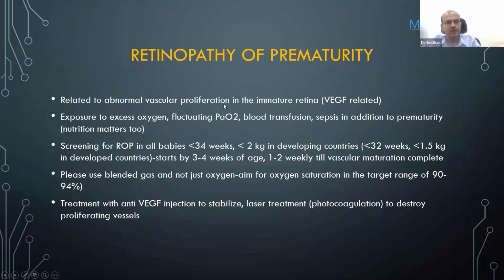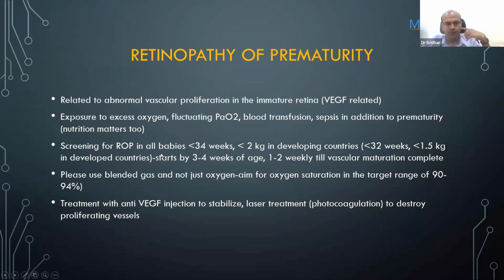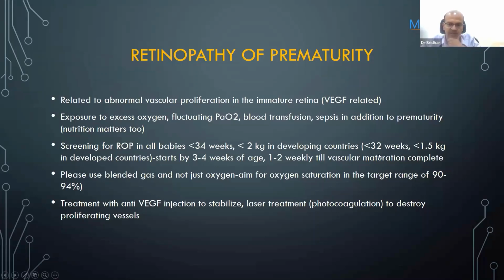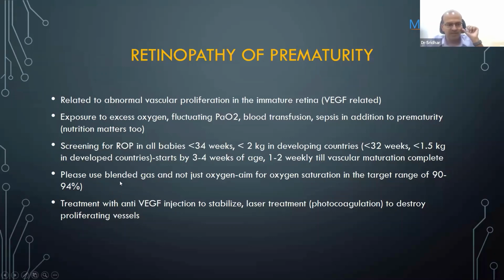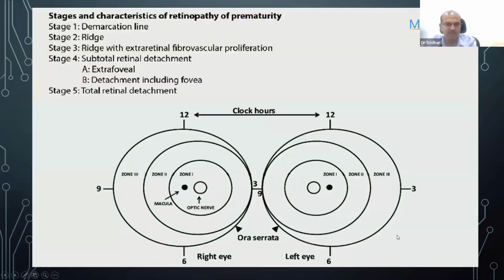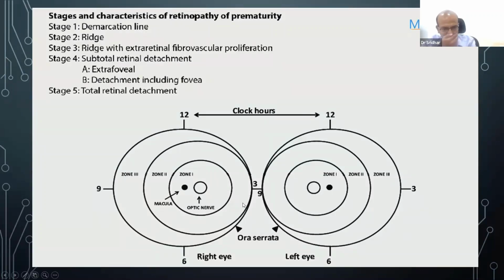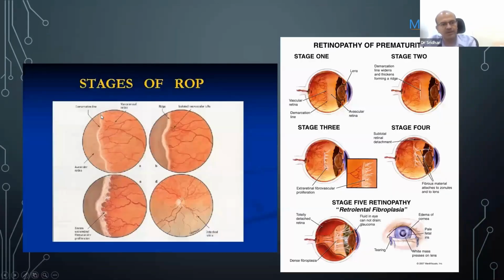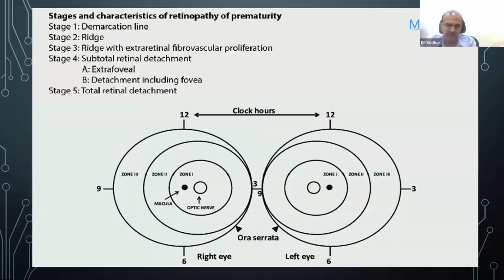Retinopathy of prematurity l ROP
This lecture on Care of preterm baby is part of a series of lectures covering different aspects of neonatology-all delivered by me on the Medigrad platform as part of the Advanced fellowship in Neonatology-you can review the details of the course

The course runs over 10 months and includes access to the recordings and PDF version of the slides to the above lectures, in addition to twice monthly interactive discussions (lecture and discussion) and further education and discussion on a student only whatsapp group led by me. If you are interested, you can contact the team to clarify any aspects and register through the above link. Do invite colleagues who might benefit as well.
If you already hold a neonatal fellowship or qualification and simply need a refresher course, Medigrad has an option for that too (Refresher course)-similar content but shorter duration and less expensive (no fellowship certificate).

 Do consider joining as a member at different levels-if you are a parent, you could choose any level meant for support, as per your paying ability. If you are a medic and would like access to members only lectures, please choose the setting for neonatal lectures.

Do review the specific playlists on the channel to benefit from the existing content, and do comment on any video if you need any specific video (topic).